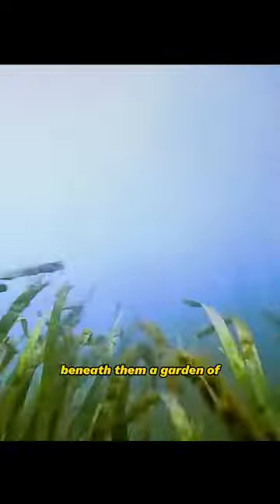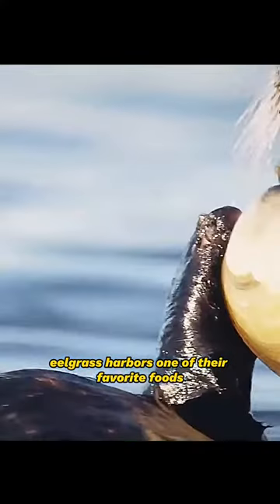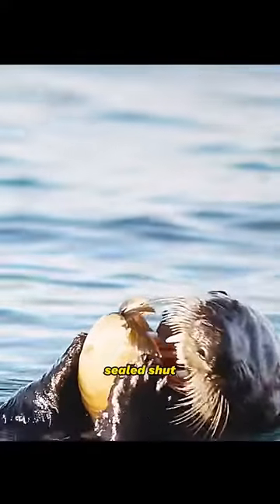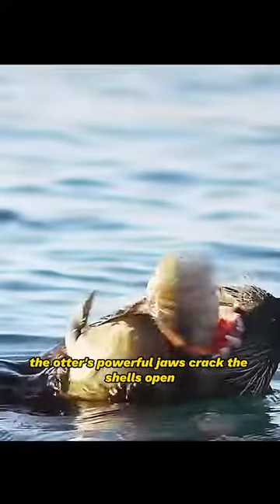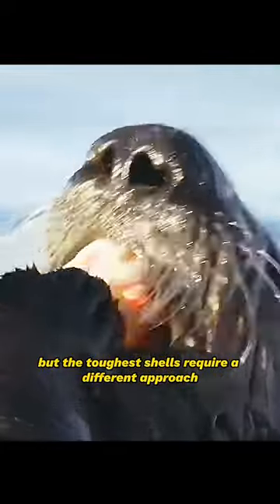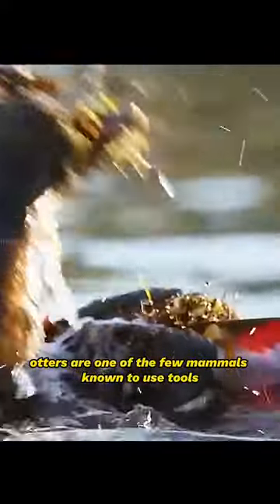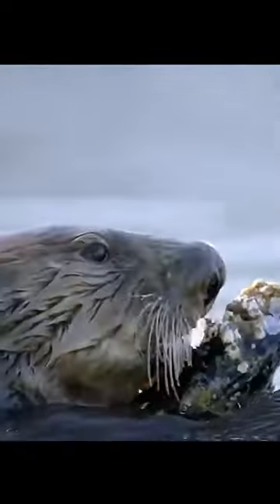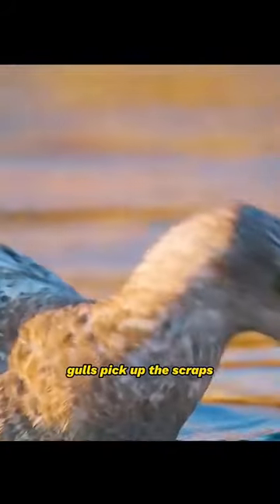tiktok fyp foryou wildanimals animals 1